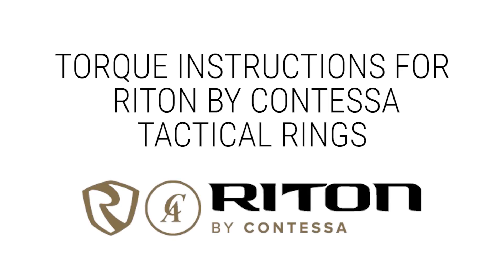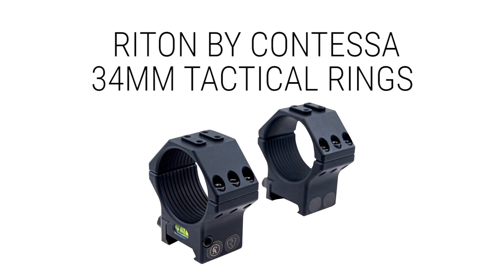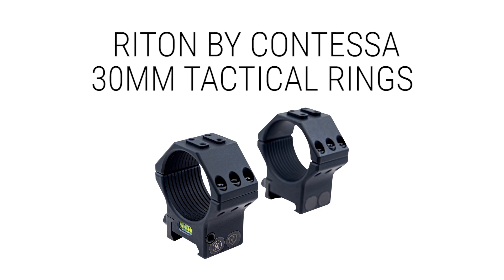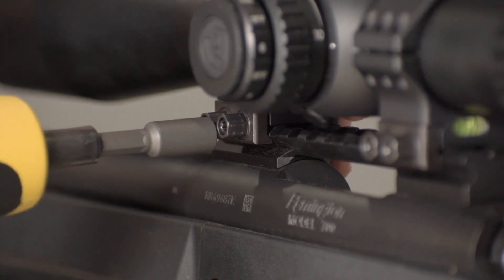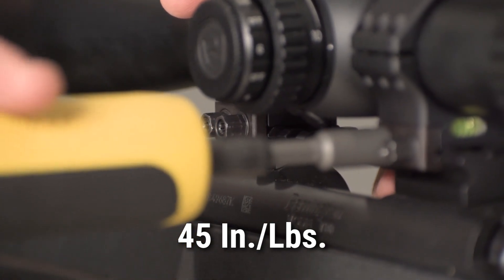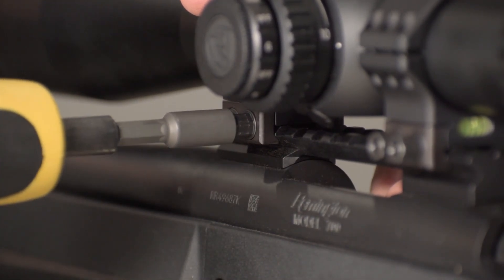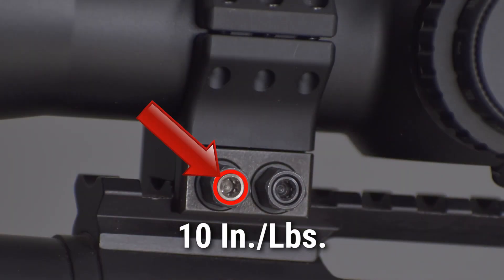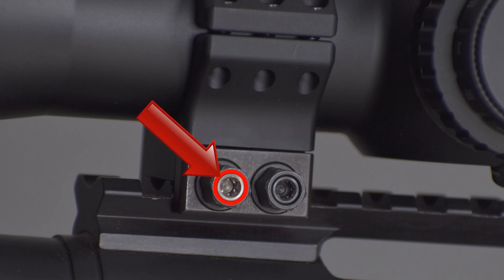Torquing Riton by Contessa Tactical Rings - 30mm & 34mm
This video explains how to properly torque the tactical rings to a Picatinny rail.